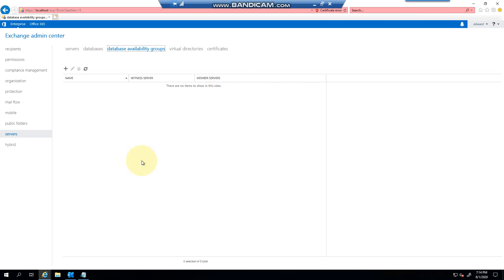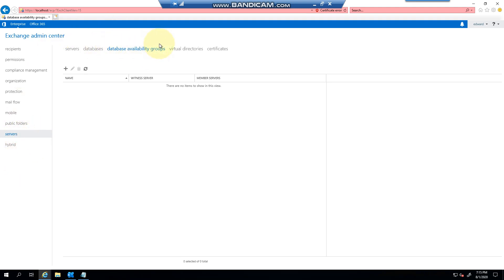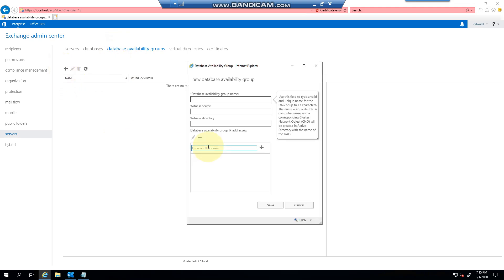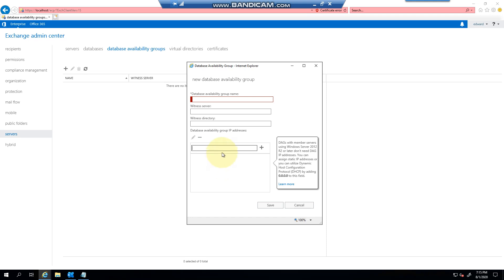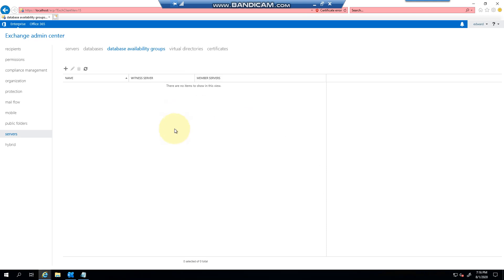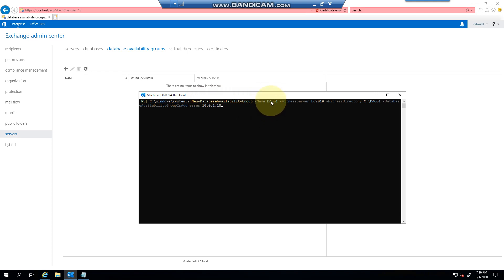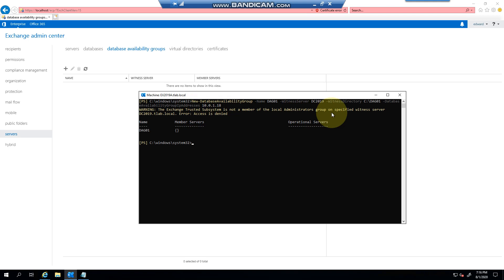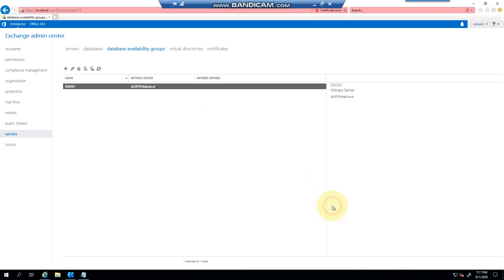Exchange 2019:- Database Availability Group DAG creation with PowerShell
Learn how to set up a Database Availability Group (DAG) in Exchange 2019 using PowerShell. This tutorial will guide you through the process of creating a DAG to ensure high availability and resilience for your Exchange environment. Follow along step-by-step to successfully create a Database Availability Group and enhance the reliability of your Exchange server.